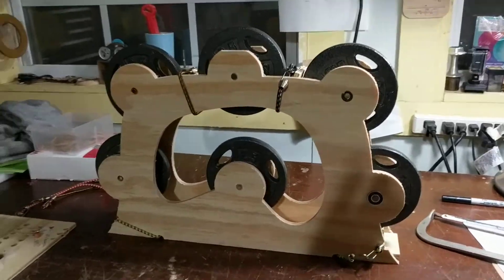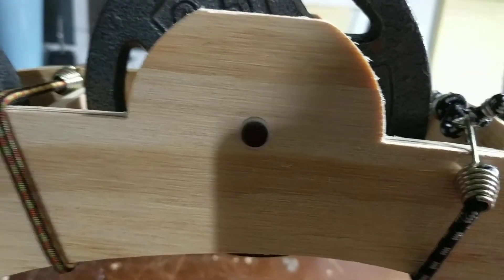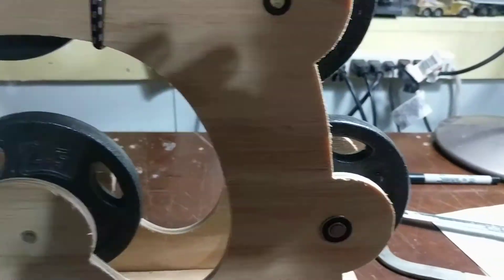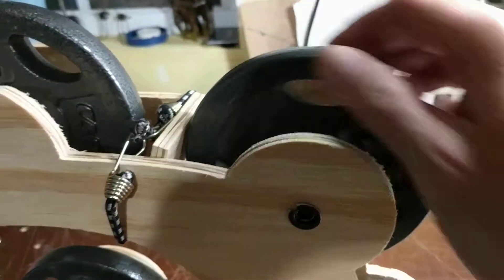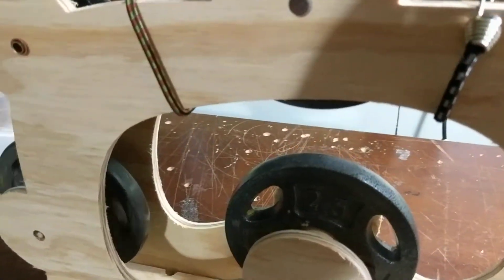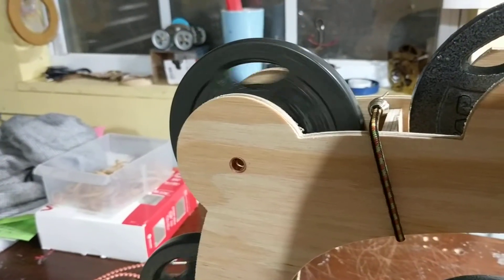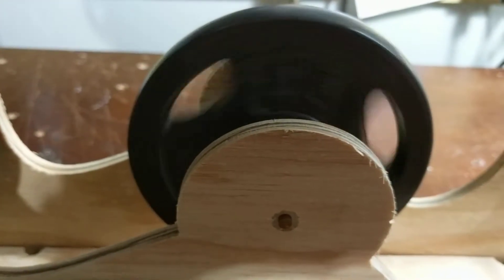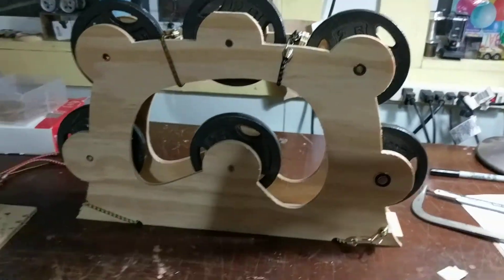Testing bearings and bushings